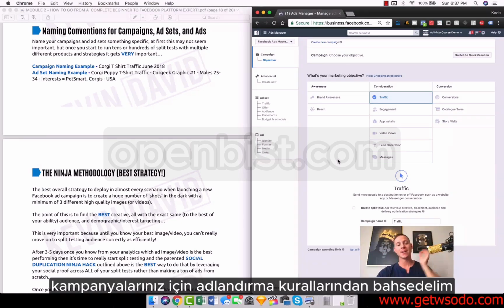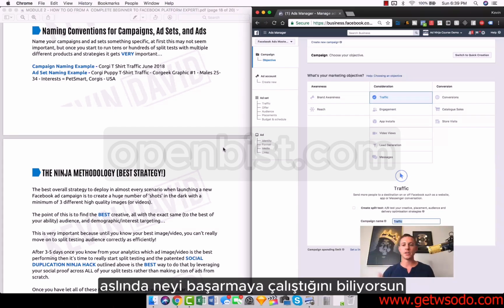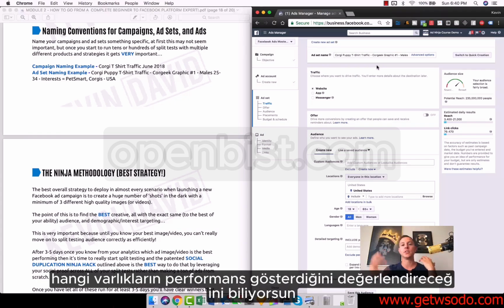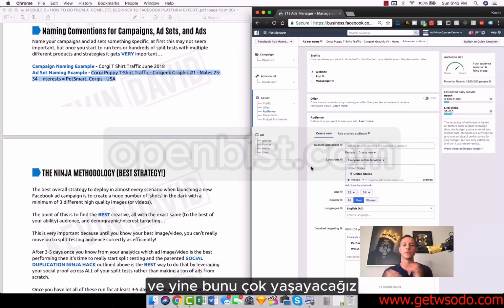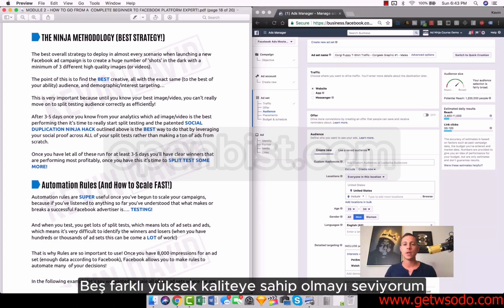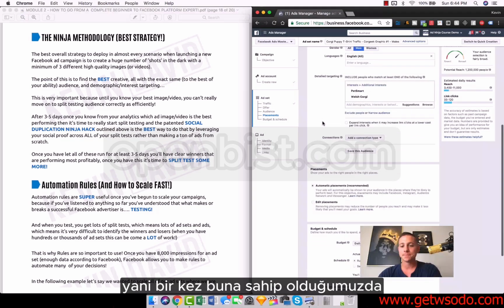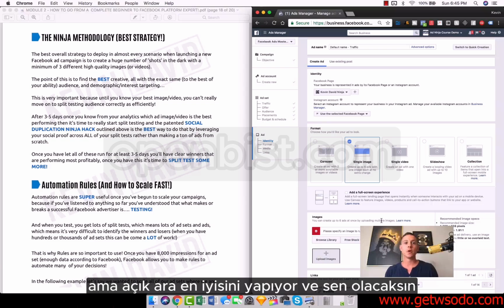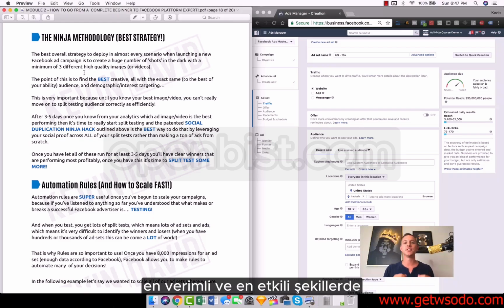24 - Kampanyalarınıza ve Reklam Setlerinize Nasıl Ad Verilir Kevin David - Facebook Ads Kursu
Merhaba ve YouTube kanalıma hoş geldiniz! Bu videoda, dijital pazarlama gurusu Kevin David'in rehberliğinde, Facebook Ads kampanyalarınıza ve reklam setlerinize etkili bir şekilde nasıl ad verebileceğinizi öğreneceksiniz. Türkçe altyazılı olarak sunulan bu eğitim, dijital pazarlama dünyasında başarılı olmak isteyen herkes için vazgeçilmez bilgiler sunuyor.

Kevin David Kimdir?
Kevin David, dijital pazarlama ve e-ticaret dünyasında geniş bir üne sahip bir girişimci ve eğitimcidir. Amazon FBA, Shopify ve Facebook reklamcılığı gibi alanlarda uzmanlaşmış olan Kevin, binlerce kişiye çevrimiçi işlerinde başarılı olmaları için rehberlik etmiştir. Kevin David'in deneyim ve bilgilerinden yararlanarak, siz de dijital pazarlama stratejilerinizi geliştirebilir ve işinizi büyütebilirsiniz.

Kampanya ve Reklam Seti Adlarının Önemi
Facebook Ads kampanyalarınızda ve reklam setlerinizde kullandığınız adlar, kampanyalarınızın yönetimini ve analizini büyük ölçüde kolaylaştırır. Doğru adlandırma stratejileri, kampanyalarınızın performansını takip etmenizi ve gerektiğinde iyileştirmeler yapmanızı sağlar. Bu videoda, Kevin David'in önerileriyle kampanya ve reklam seti adlandırma süreçlerinizi optimize edebilirsiniz.

Kampanyalarınıza Ad Verirken Dikkat Etmeniz Gerekenler
Kampanyalarınıza ad verirken dikkat etmeniz gereken bazı önemli noktalar şunlardır:

Anlaşılır ve Tanımlayıcı Olun: Kampanyanızın adının, kampanyanın amacı ve içeriği hakkında net bilgi vermesi önemlidir. Bu, kampanyalarınızı kolayca tanımlamanıza ve yönetmenize yardımcı olur.
Kısa ve Öz Tutun: Kampanya adlarınızı kısa ve öz tutarak, yönetim ve analiz sürecinizi daha pratik hale getirin.
Tutarlı Olun: Kampanya adlandırma stratejinizde tutarlılık sağlamak, kampanyalarınız arasında kolayca geçiş yapmanızı ve karşılaştırmalar yapmanızı kolaylaştırır.
Örnek Kampanya Adlandırma
Kevin David, kampanyalarınıza ad verirken kullanabileceğiniz bazı örnekler ve ipuçları sunuyor. İşte bazı örnek kampanya adlandırmaları:

Ürün veya Hizmet Adı + Amaç: Örneğin, "Yeni Ürün Lansmanı - Farkındalık" veya "Kış İndirimi - Satış Artırma."
Tarih ve Sezon: Kampanyalarınızı belirli tarihler veya sezonlarla ilişkilendirerek, "2024 Yaz İndirimi" veya "Kara Cuma Kampanyası" gibi adlar kullanabilirsiniz.
Hedef Kitle: Kampanyalarınızı hedef kitlenizle ilişkilendirerek, "Gençler İçin Yaz Modası" veya "Emekliler İçin Özel İndirim" gibi adlar oluşturabilirsiniz.
Reklam Setlerinize Ad Verirken Dikkat Etmeniz Gerekenler
Reklam setlerinize ad verirken, kampanyalarınıza benzer bir yaklaşım izleyebilirsiniz. Ancak, reklam setleri genellikle daha spesifik hedeflere ve stratejilere odaklandığından, adlandırma sürecinde daha fazla ayrıntıya yer verebilirsiniz. İşte reklam setlerinize ad verirken dikkat etmeniz gereken bazı noktalar:

Hedef Kitle ve Segmentasyon: Reklam setlerinizi belirli hedef kitlelere veya segmentlere göre adlandırarak, "25-34 Yaş Kadınlar" veya "İstanbul'da Yaşayanlar" gibi adlar kullanabilirsiniz.
Reklam Konumu ve Yerleşimi: Reklam setlerinizin hangi platformda veya konumda yayınlanacağını belirterek, "Instagram Stories" veya "Facebook Haber Kaynağı" gibi adlar oluşturabilirsiniz.
Bütçe ve Teklif Stratejisi: Reklam setlerinizin bütçe ve teklif stratejilerini yansıtarak, "Günlük 50 TL Bütçe" veya "Maksimum Teklif Stratejisi" gibi adlar kullanabilirsiniz.
Örnek Reklam Seti Adlandırma
Kevin David, reklam setlerinize ad verirken kullanabileceğiniz bazı örnekler ve ipuçları da sunuyor. İşte bazı örnek reklam seti adlandırmaları:

Hedef Kitle + Amaç + Platform: Örneğin, "Gençler - Satış Artırma - Instagram" veya "Anneler - Farkındalık - Facebook."
Teklif Stratejisi + Bütçe: Reklam setlerinizin teklif stratejisini ve bütçesini yansıtarak, "ROAS Odaklı - 100 TL Günlük" veya "Düşük Maliyet - 500 TL Aylık" gibi adlar kullanabilirsiniz.
Yerleşim ve Format: Reklam setlerinizin yerleşim ve formatını belirterek, "Facebook Feed - Video" veya "Instagram Stories - Görsel" gibi adlar oluşturabilirsiniz.
Adlandırma Stratejilerinin Faydaları
Doğru adlandırma stratejileri, kampanya ve reklam setlerinizin yönetimini ve analizini büyük ölçüde kolaylaştırır. İşte adlandırma stratejilerinin sağladığı bazı faydalar:

Kolay Yönetim: Anlaşılır ve tanımlayıcı adlar kullanarak, kampanyalarınızı ve reklam setlerinizi kolayca yönetebilir ve gerektiğinde hızlıca müdahale edebilirsiniz.
Performans Takibi: Tutarlı ve detaylı adlandırma stratejileri, kampanyalarınızın ve reklam setlerinizin performansını etkili bir şekilde takip etmenizi sağlar.
Veri Analizi: Kampanyalarınız ve reklam setleriniz arasındaki karşılaştırmaları kolaylaştırarak, hangi stratejilerin daha etkili olduğunu belirleyebilir ve iyileştirmeler yapabilirsiniz.